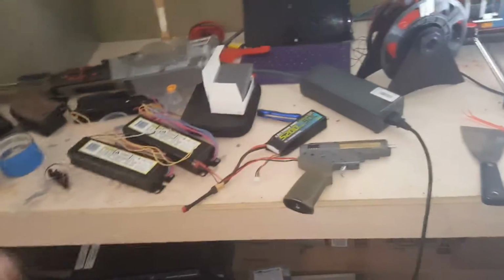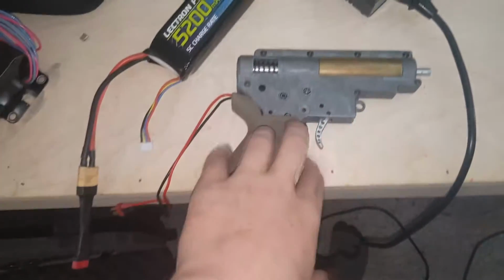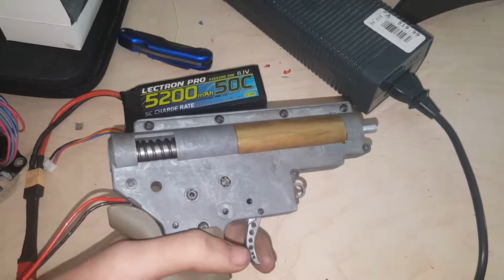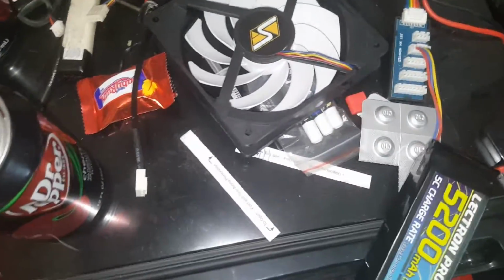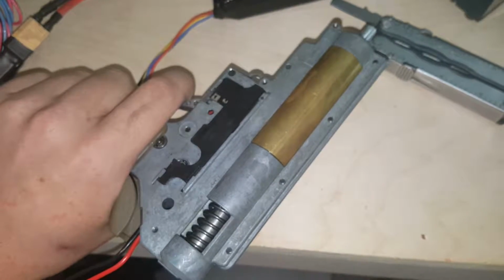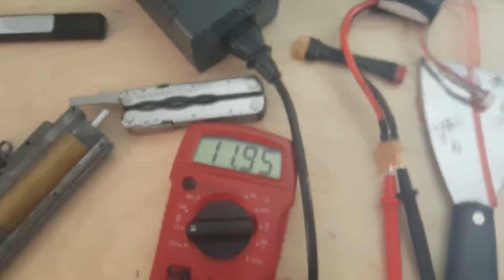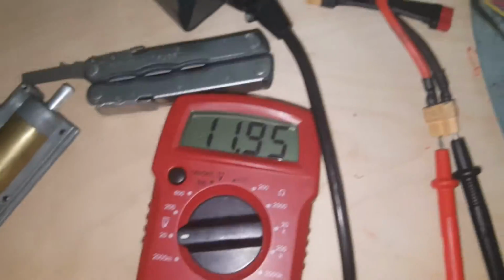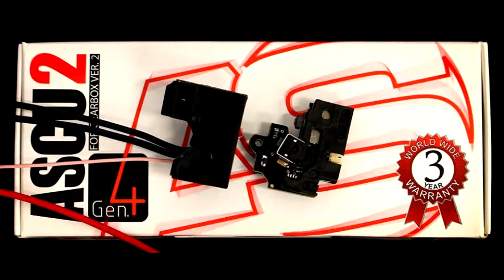asce gen 4